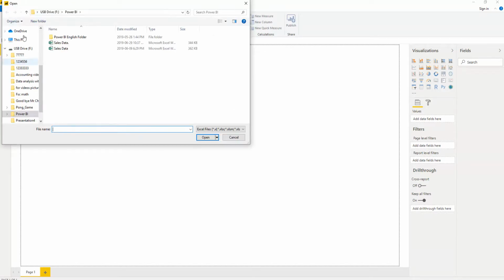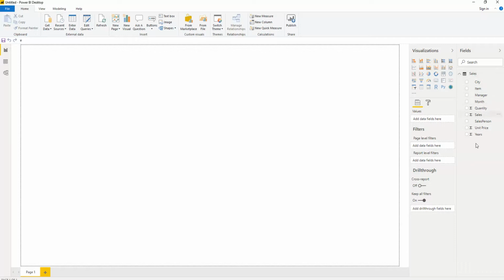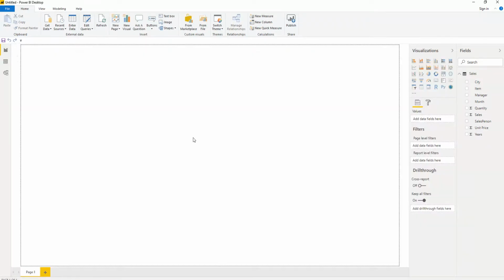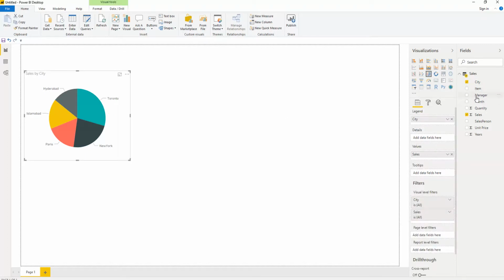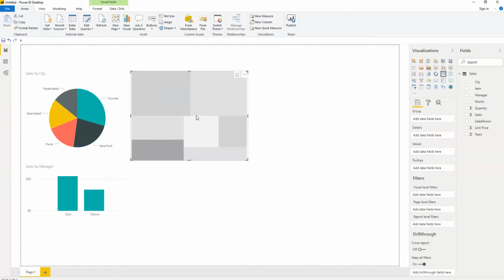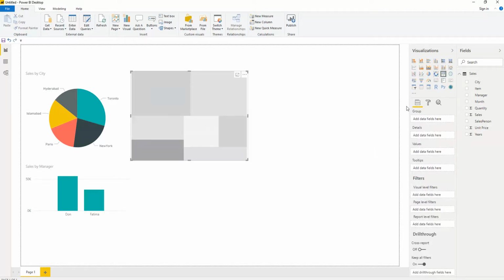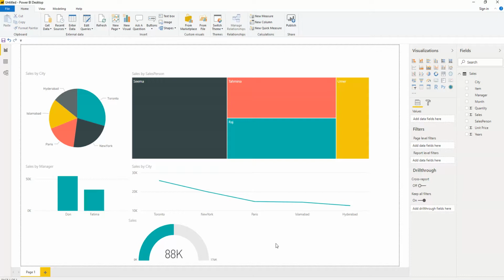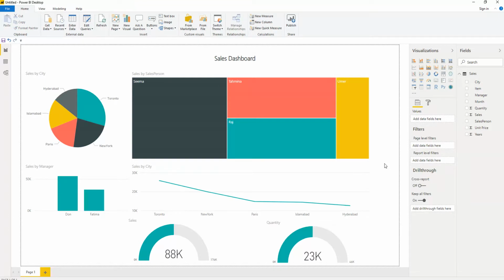DashBoard in Power BI :English